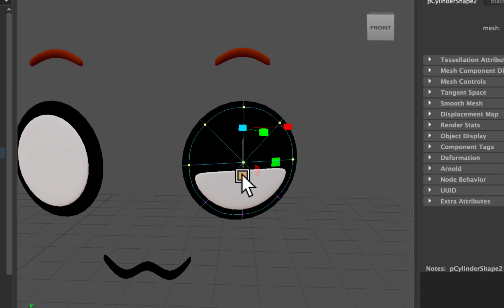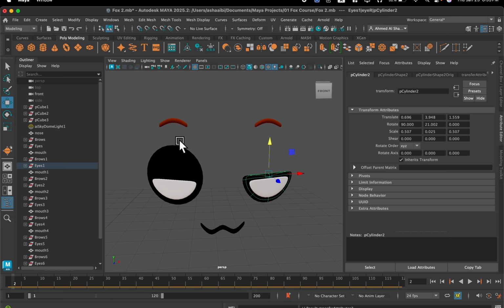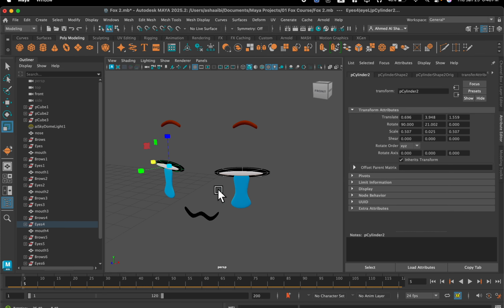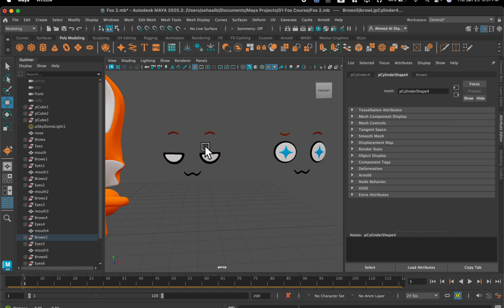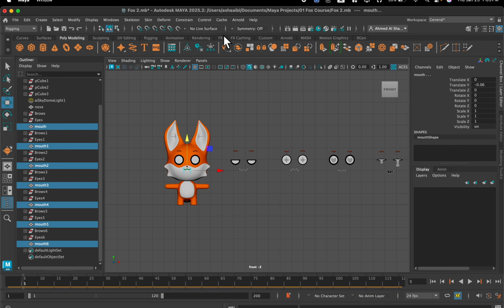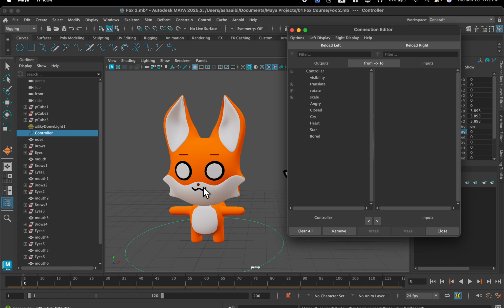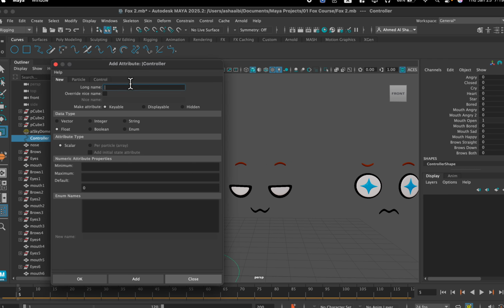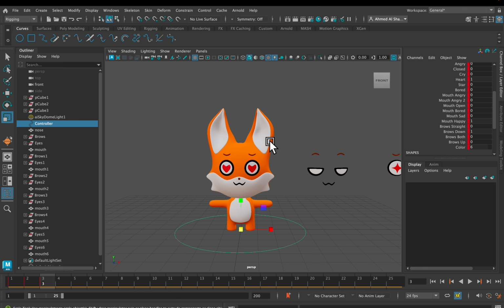Maya 3D Face Rigging: Unlock Expressive Animations! (Part 3)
0:00 Intro
0:17 Maya Setup
1:51 Eye Colors
3:38 Expressions Setup
4:36 Eyes 1
6:55 Eyes 2
8:40 Eyes 3
10:15 Eyes 4
13:47 Eyes 5
15:25 Eyes 6
17:06 Brows 2
17:50 Brows 3
18:13 Brows 4
19:09 Mouth 2
19:44 Mouth 3
20:09 Mouth 4
20:47 Mouth 5
21:30 Mouth 6
22:12 Eyes Blendshapes
23:46 Mouths Blendshapes
26:40 Brows Blendshapes
28:10 Face Rig Controller
40:15 Eye Colors
43:04 Animating

Want to bring your 3D characters to life with expressive facial animations? 🎨 In this Maya 3D face rigging tutorial, you'll learn how to create realistic facial expressions using blend shapes, controllers, and advanced rigging techniques. Whether you're a beginner or a pro, this guide will help you animate faces like a Pixar artist! 🚀